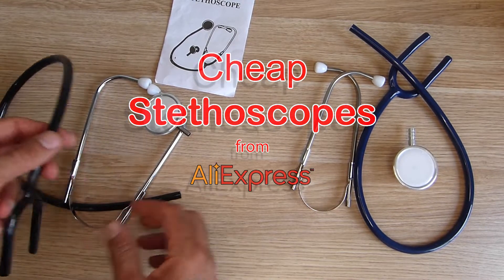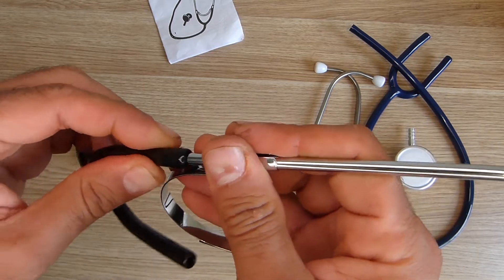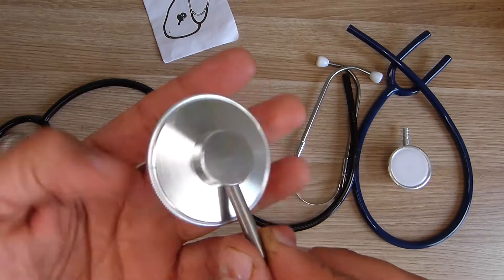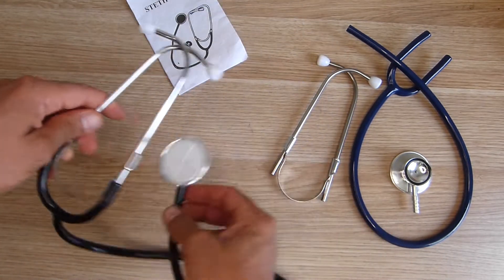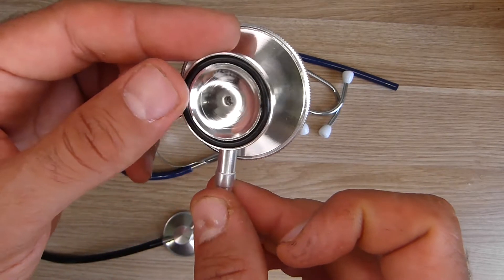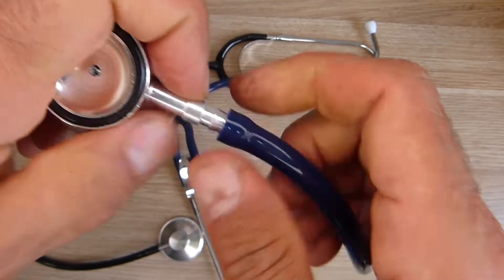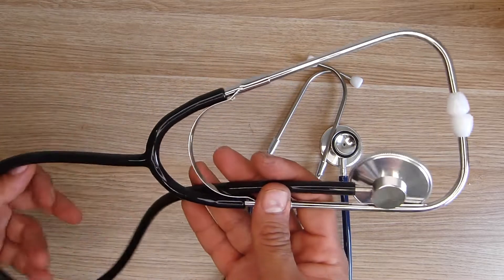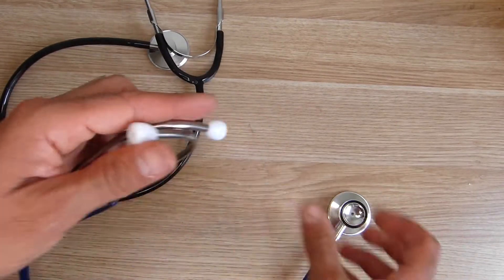Cheap Stethoscopes from Aliexpress, are they any good? a quick look and review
In this video we will have a quick and close look at two different Stethoscopes that are sold cheap online.